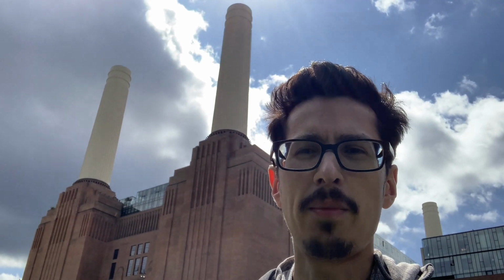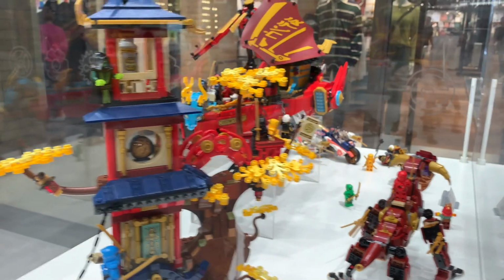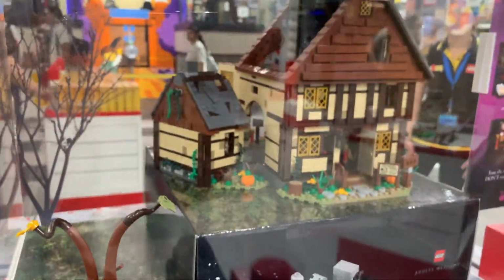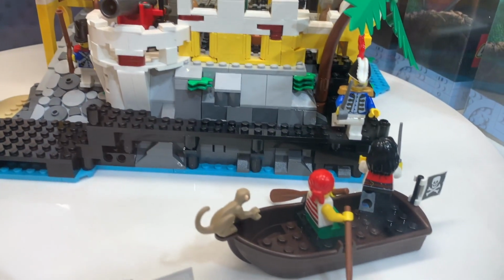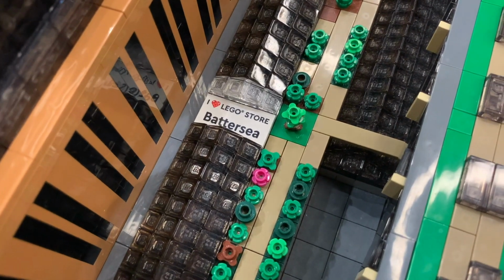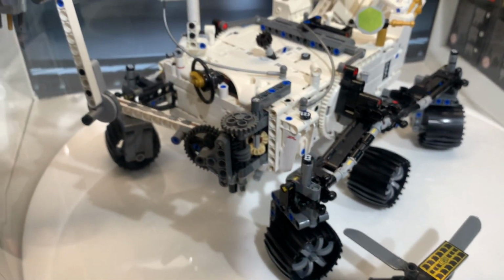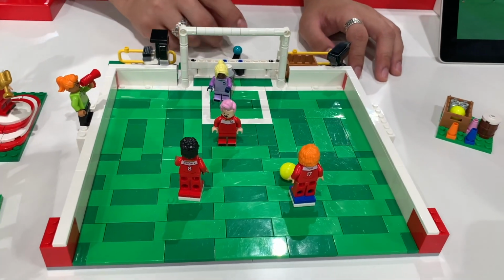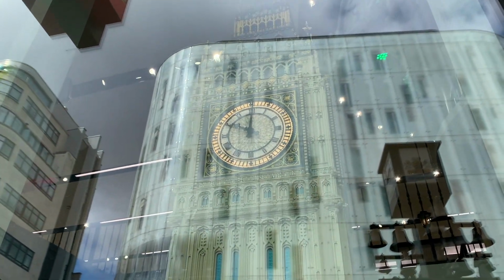Battersea Power Station LEGO Store Visit in London + Leicester Square LEGO Store FAIL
I visited London for a weekend, so thought it was a good time to look inside the new LEGO Store inside Battersea Power Station. I look at the sets for sale and built on display, and see some cool exclusive large builds in the store. I then visit the Leicester Square LEGO Store to buy some PAB wall pieces, but encounter an issue...